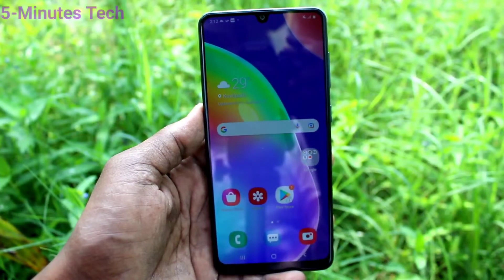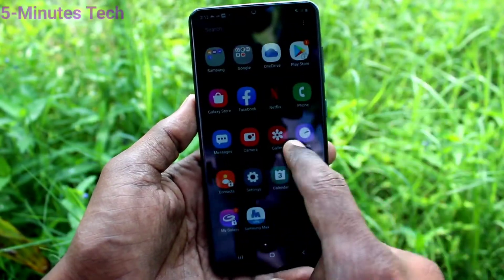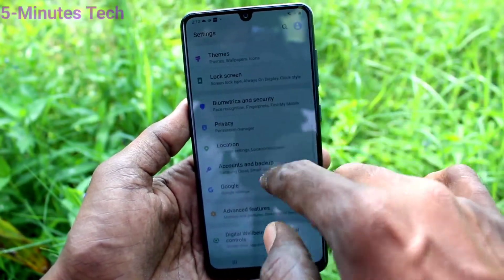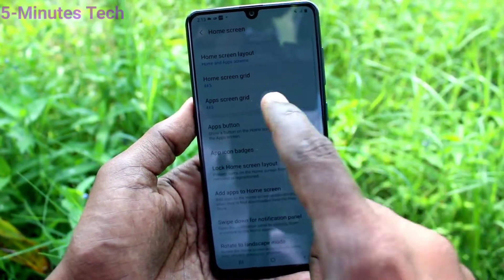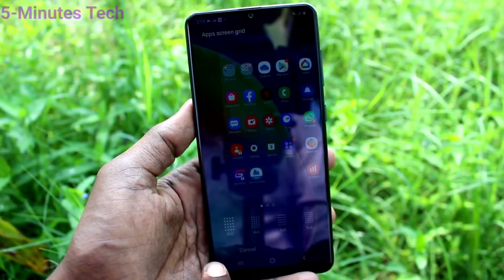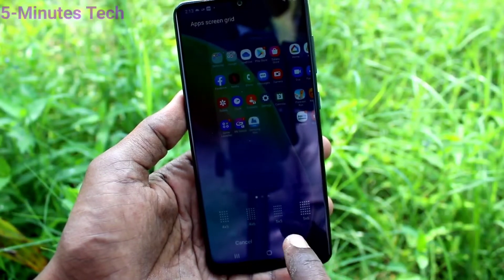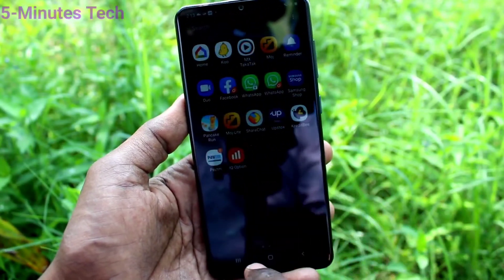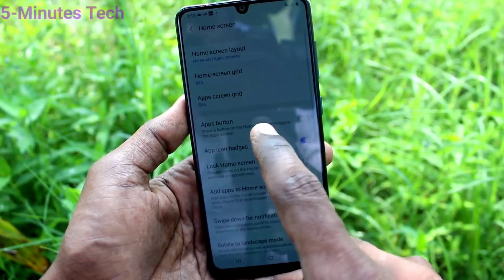How to reduce app size in Samsung Galaxy A31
Samsung Galaxy A31 app size reduce settings: Learn here how to reduce app size in Samsung Galaxy A31 smartphone